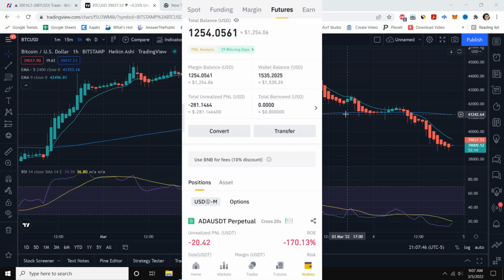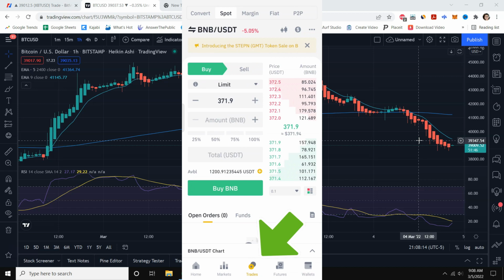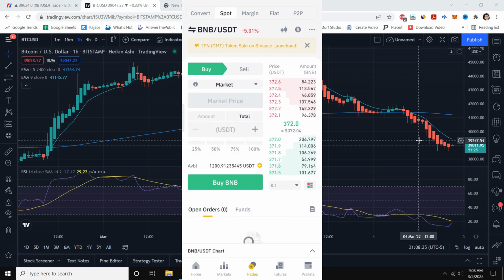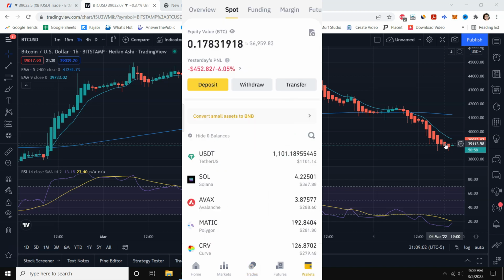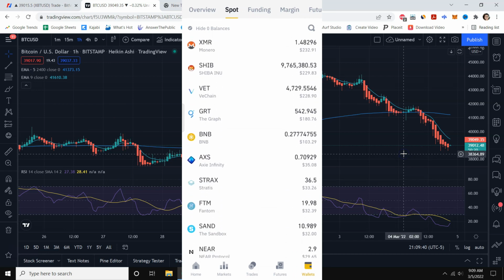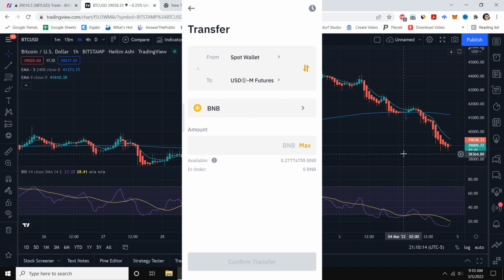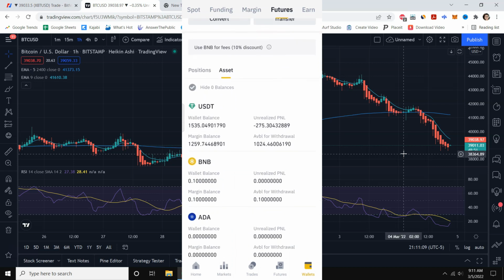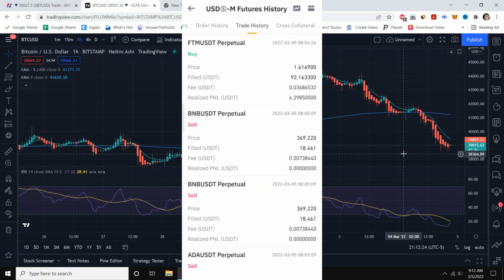How to Get 10% Discount on Binance Futures Trading Fees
Here is how to get 10% discount on Binance Futures trading fees. You can buy some BNBs and transfer them from Spot wallet to Futures wallet and enjoy 10% off your trading fees.

To claim your bonus, you must purchased AntBot energy.